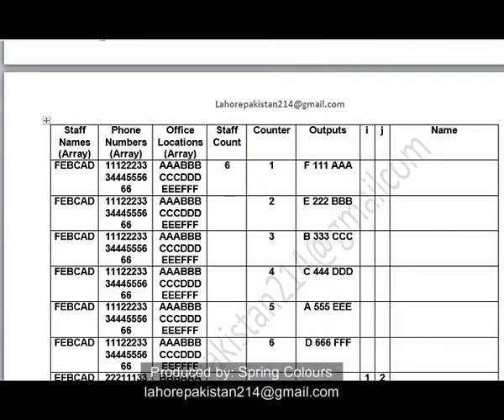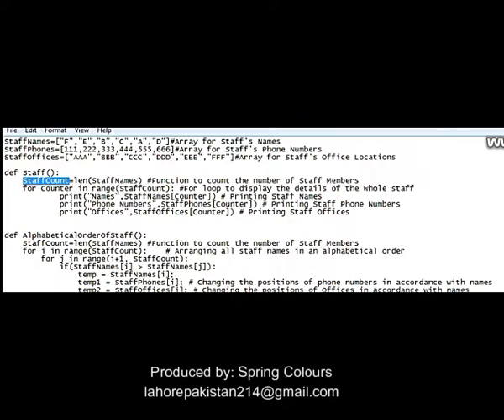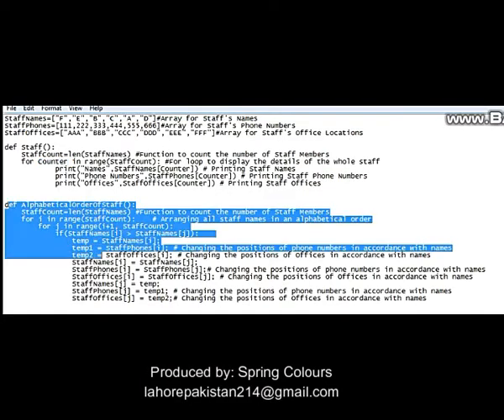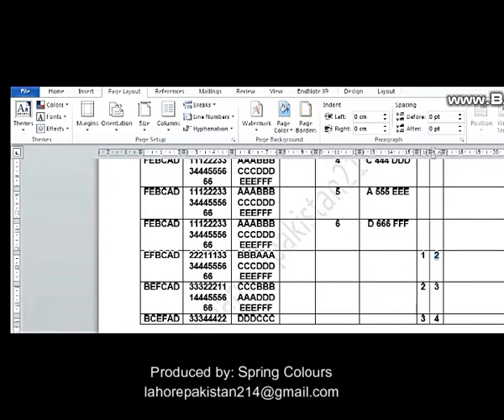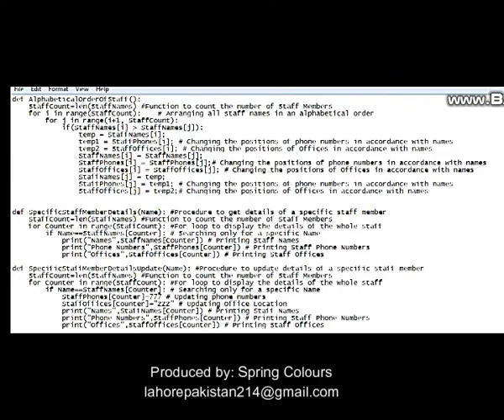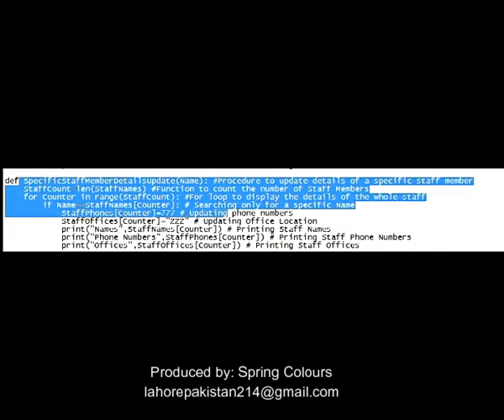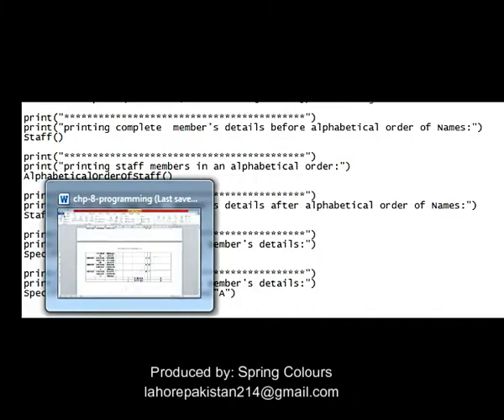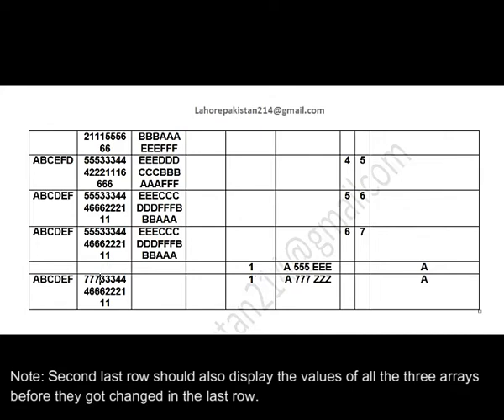Computer Science 2210/0478 - Chapter 8 - Programming Exam Style Questions #11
Cambridge # IGCSE Computer Science 2210 Computer Science 0478 Second Edition by David Watson and Hellen Williams Chapter 8 Programming Exam Style Questions #11